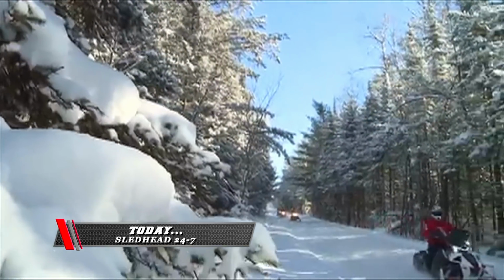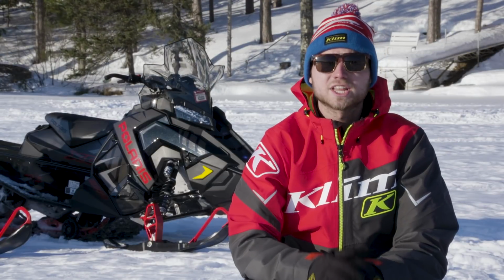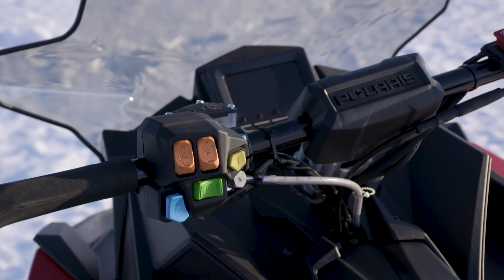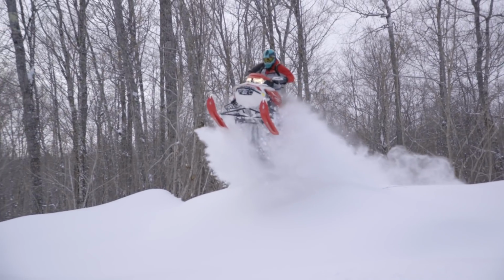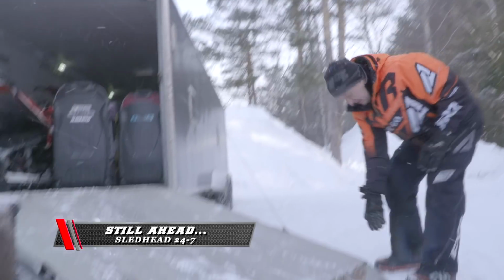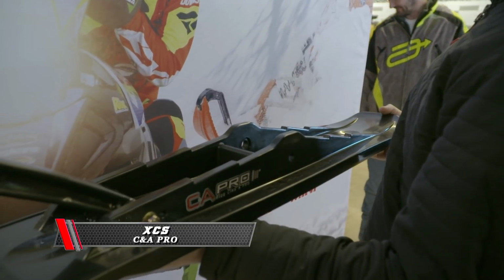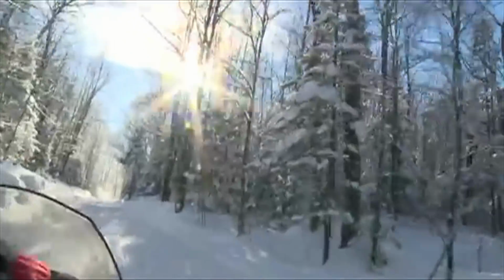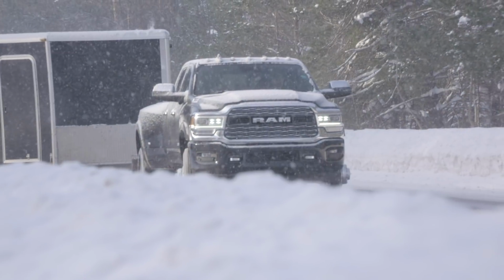Sledhead 24-7 | 2020 | Episode 6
Coming up next on sledhead 24-7, it’s a showdown in the U.P.
The team travels to the upper peninsula of Michigan for a classic sledhead shoot out. It’s the Polaris XCR versus the Polaris XC. Our teams of test riders are ready to ride, rate and review.
We’ll meet a few local “Yoopers“ and their close knit Snowmobile club that calls this winter paradise home. Later tag along for a ride with ski-doo Ambassador Matt Downey,
who shares some secrets of riding the trails in North Country.
And what’s the latest news from C&A Pro ski’s ?
We’ll have an update. Climb aboard, its a RAM road trip with the “ Super Yoopers". Sledhead 24-7 starts right here right now !